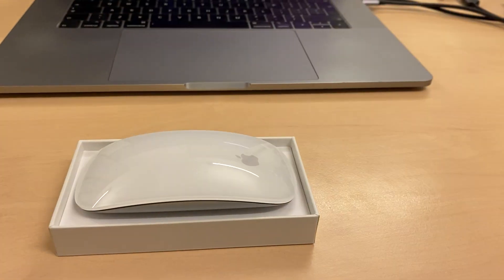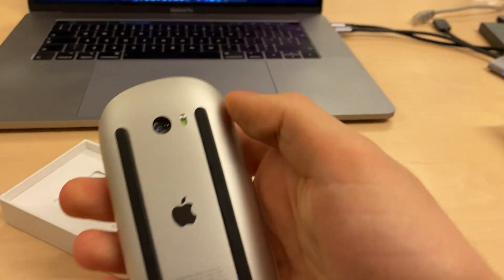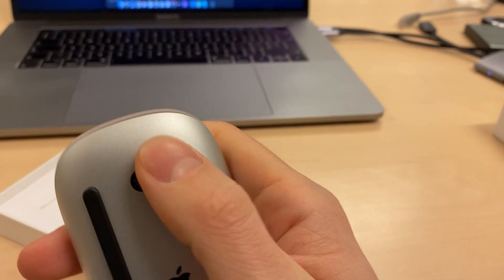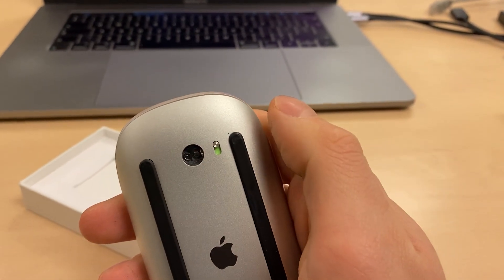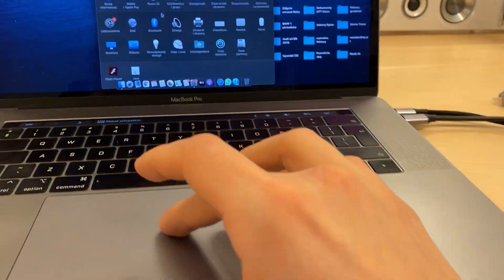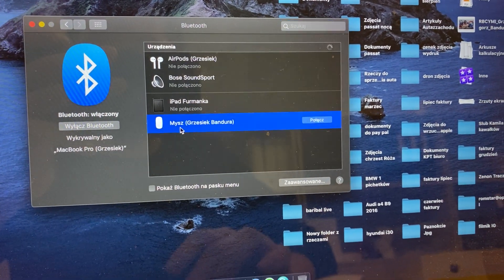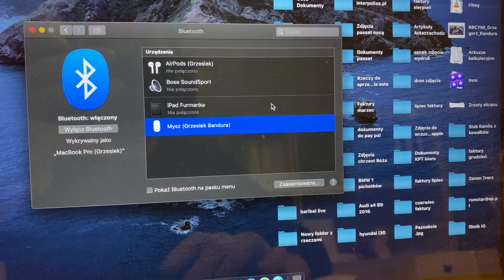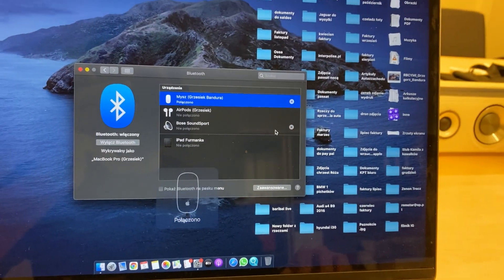How to connect Magic Mouse to Mac - MacBook Air, MacBook Pro, iMac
This guide shows how to connect your Magic Mouse or Magic Mouse 2 to Mac Computers. It is really easy!
Visit my YouTube Channel to see more tutorials and tips about Apple products!

Steps to connect Magic Mouse 2 with our Mac computer:
1. Turn on mouse.
2. Go to preferences - Bluetooth.
3. Find Magic Mouse.
4. Connect
5. Thats all! Everything works!